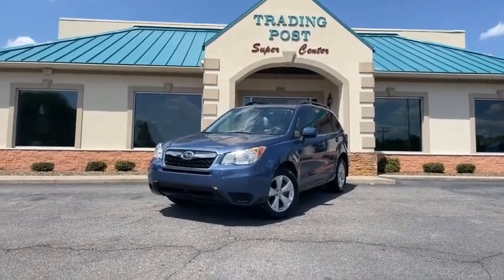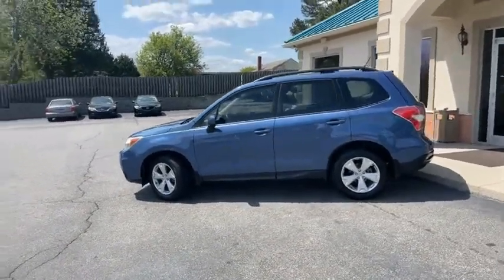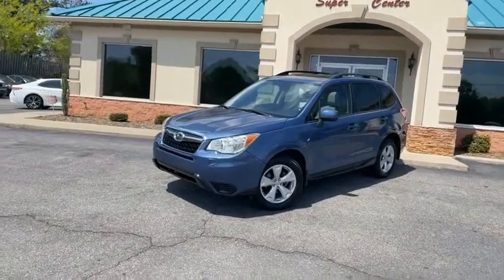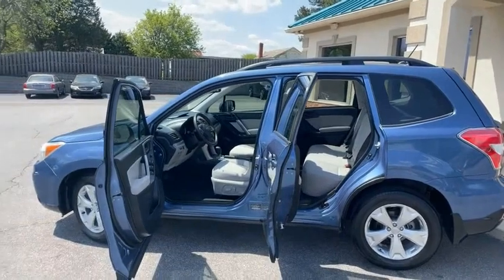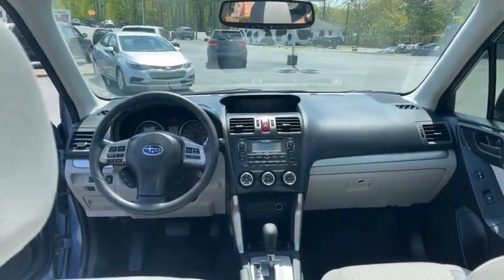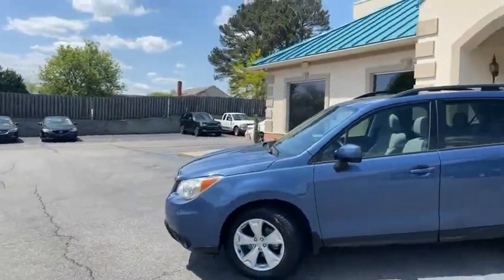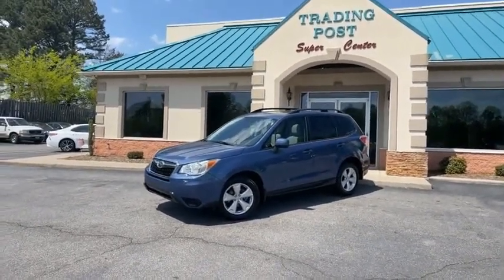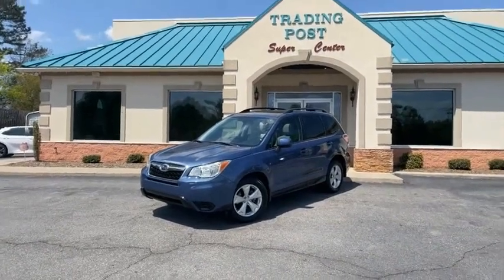C10730 2015 Subaru Forester C10730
2015 Subaru Forester 2.5i Premium

Don't miss this 2015 Subaru. Make a great choice today with this must-have sport utility 4-dr. Learn more about this sport utility 4-dr by contacting the dealership today and own it today.